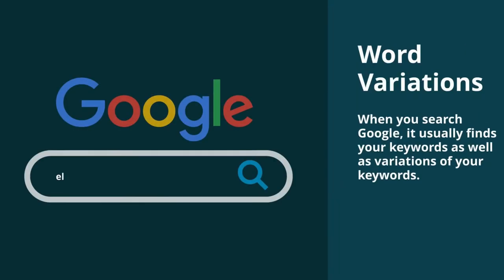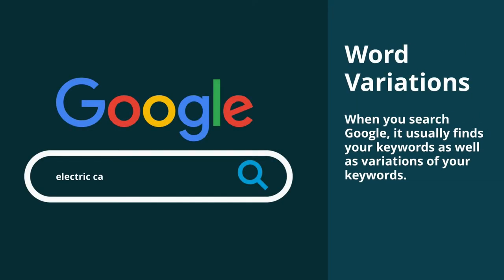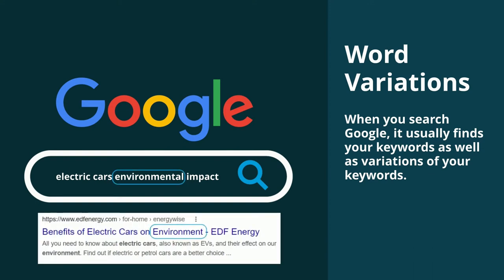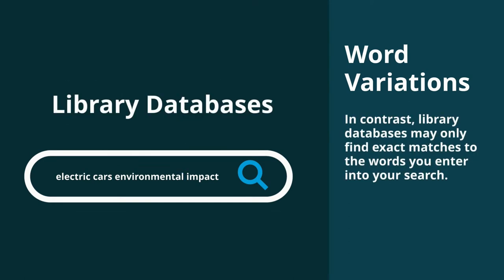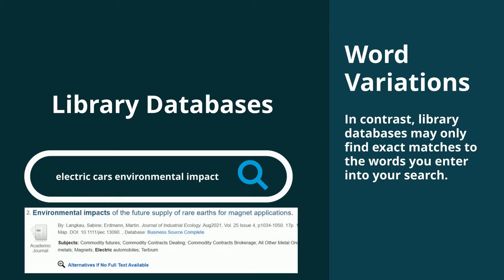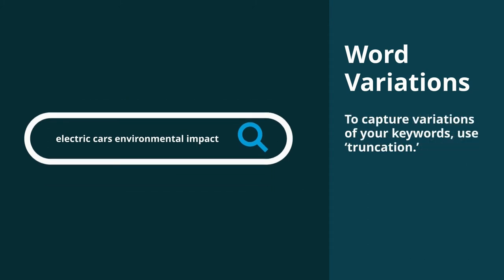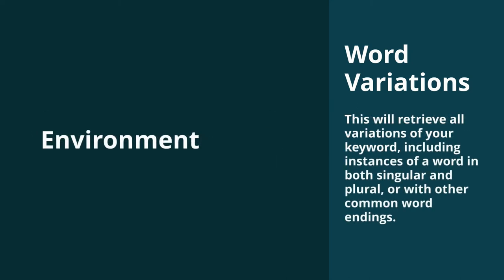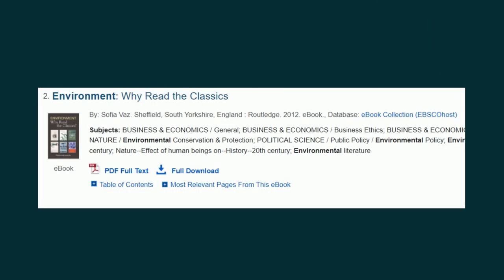Capturing Word Variations (Health Sciences)